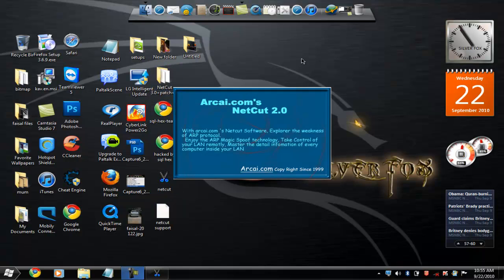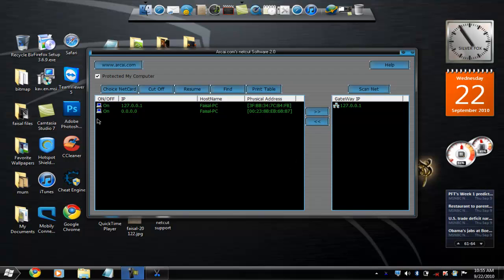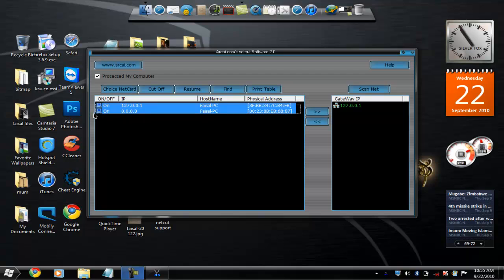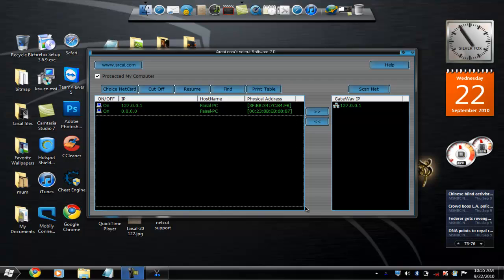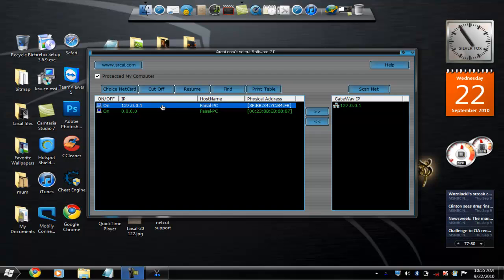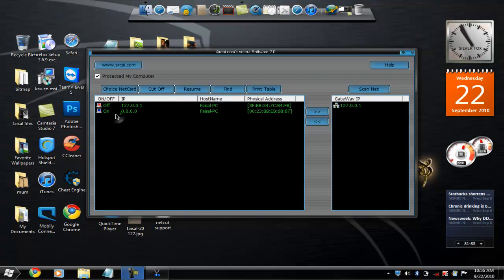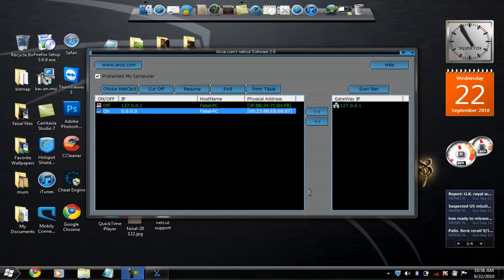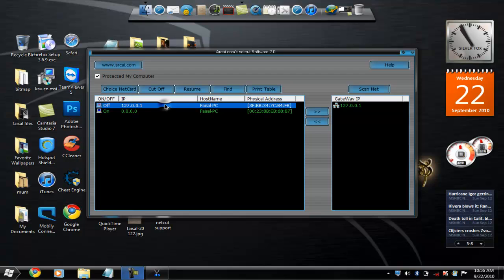how to cut a connection from your network members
how to break the Internet connection From people that is are connected to your network without shutting your Wireless down.

  for the program download it from
mediafire:

comment see ya in another tutorials soon bye bye =_=